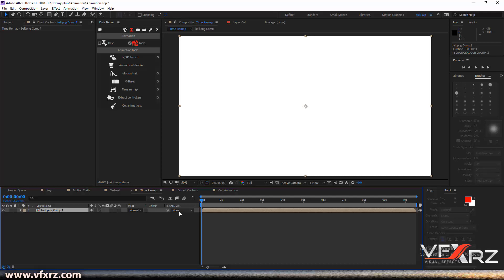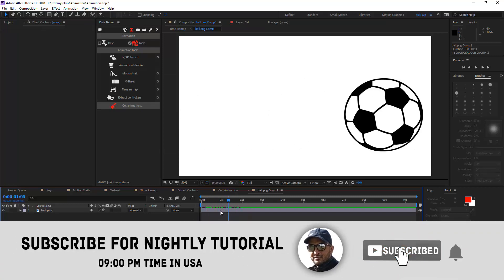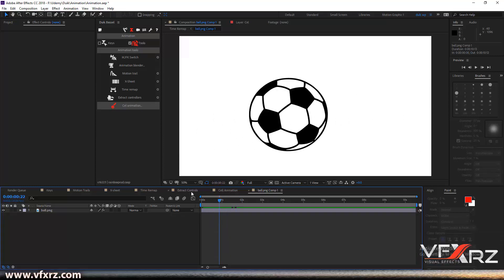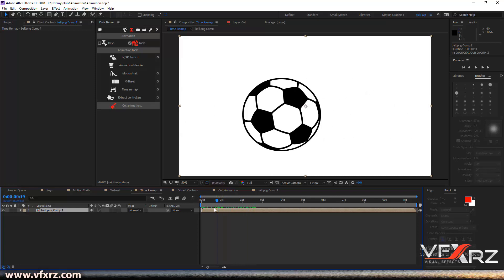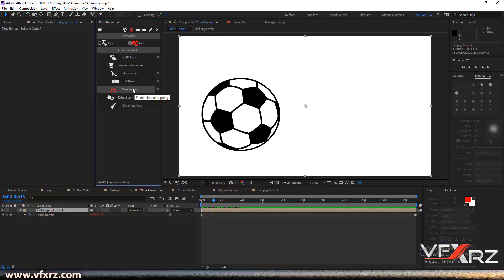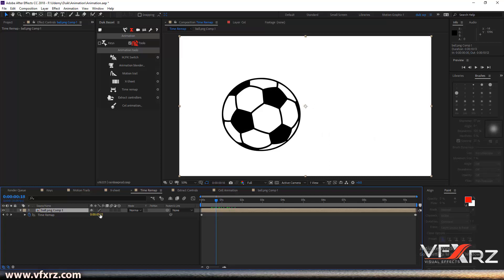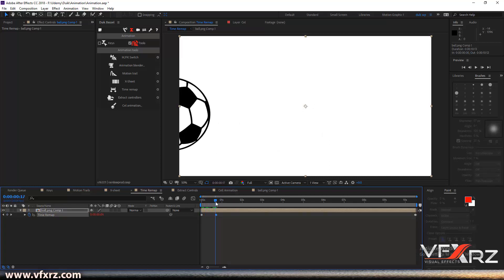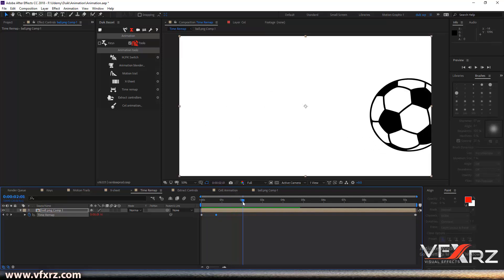Duik Bassel Tutorial Part 15 of 30 Time Remap|After Effects,Motion Graphics,2D Animation,Rigging